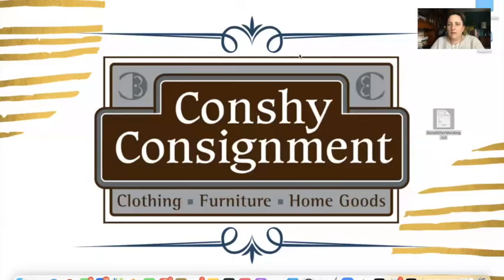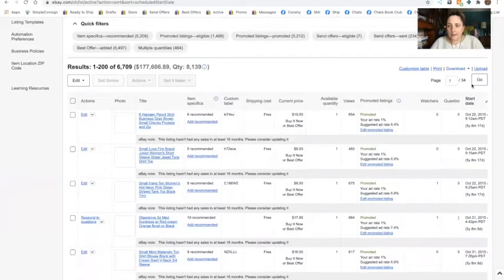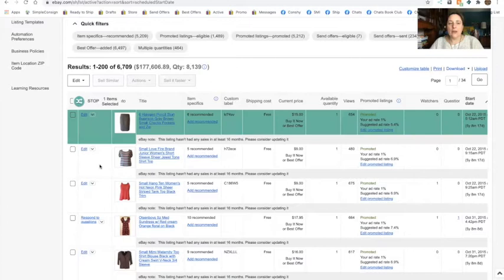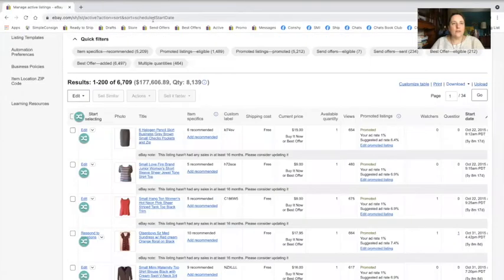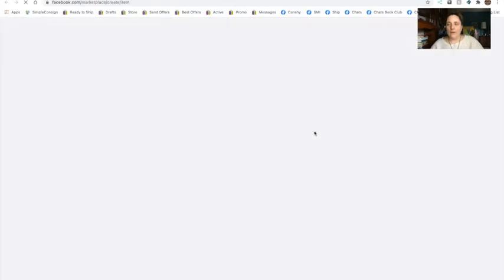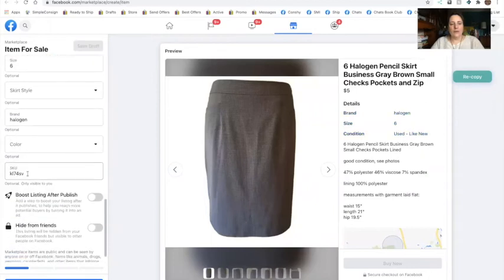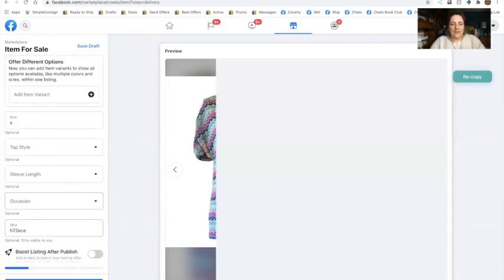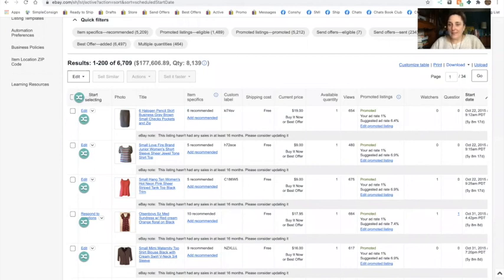Quick Chat: How to Crosslist from ebay to Facebook Marketplace using ListPerfectly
Here is how I use Listperfectly to crosslist items from my ebay store to Facebook Marketplace.